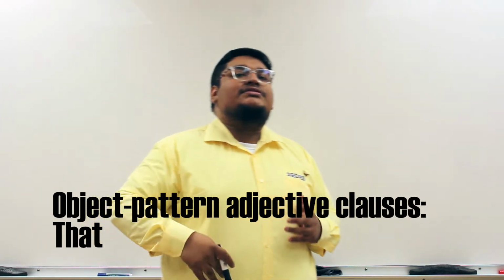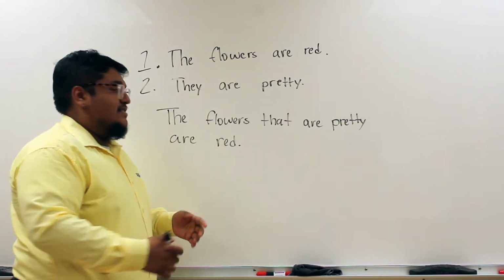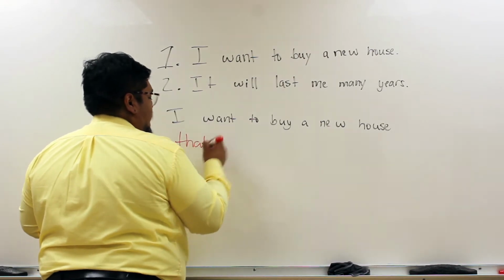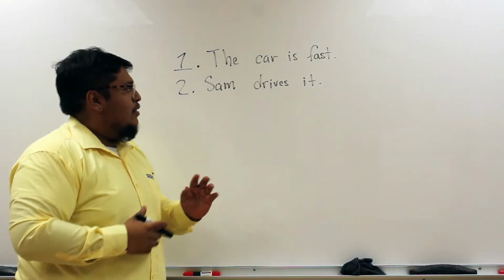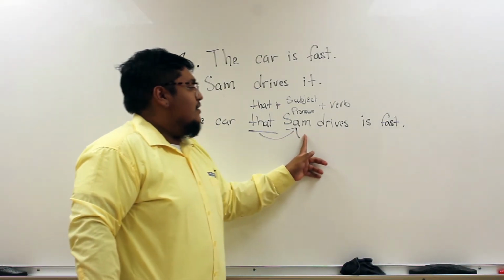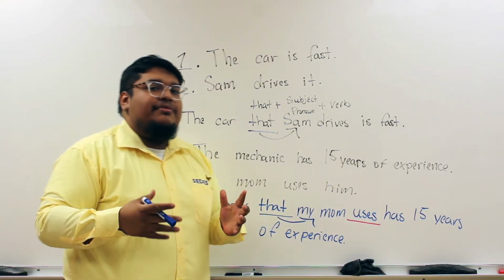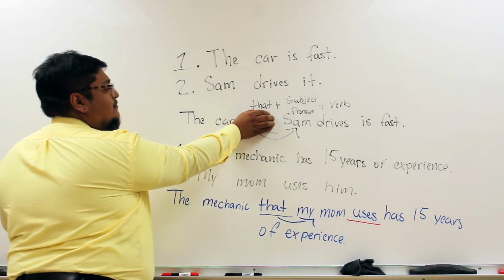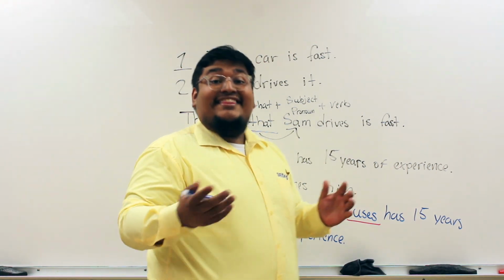Object Pattern Adjective Clauses: That - Clases de Inglés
En esta clase de Inglés aprenderás a utilizar la Cláusula Subordinada Adjetiva "That" (Object Pattern Adjective Clauses: That) en Inglés.

In this English language lesson, you will learn about Object Pattern Adjective Clauses: That.